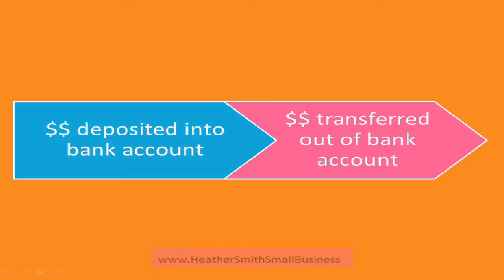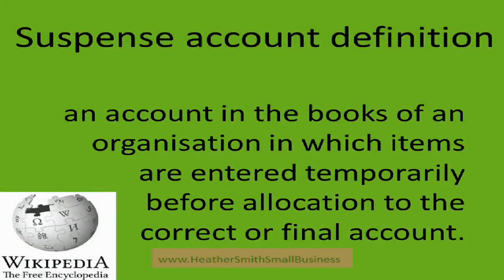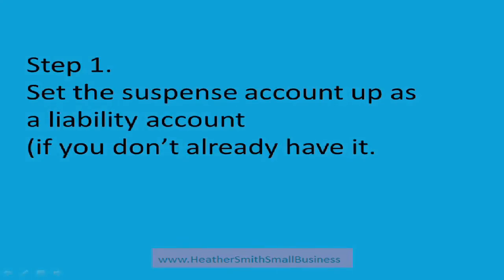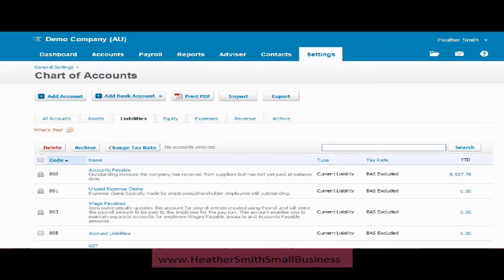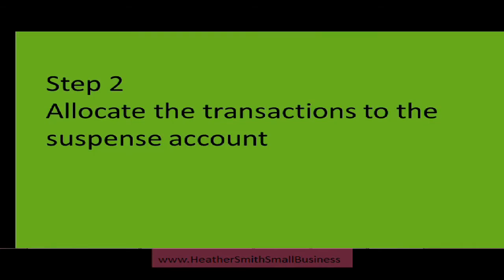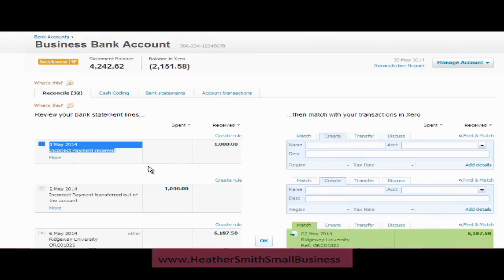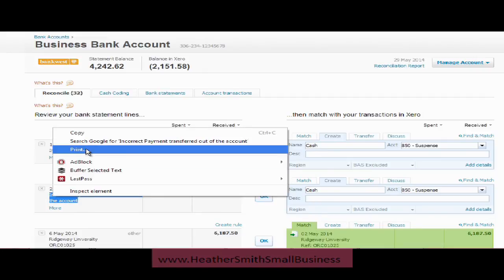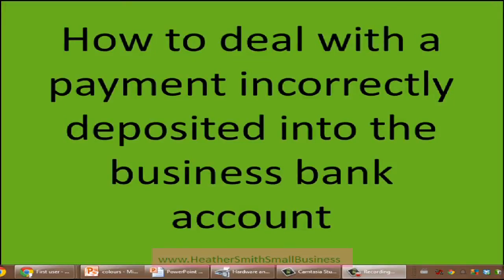Xero video: dealing with a payment incorrectly deposited into bank account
Hi!  In this session we're going to cover how to deal with a payment incorrectly deposited into your business bank account.  So, what has happened in this scenario is money into the bank account and it was a mistake and the money is simply transferred out to the bank account.

 What needs to happen is we need a SUSPENSE Account.  So what we need to do is when money is deposited into the bank account we record it against a SUSPENSE Account.  And then when the money is transferred out to the bank account, we record the payment coming out of the SUSPENSE Account.

 A SUSPENSE Account is an account in the books of an organisation which items are entered temporarily before the allocation to the correct or final account - definition from Wikipedia.  A really simple analogy is you pour the money into a bucket and then you pour the money out of the bucket and it's going to affect any of our records, any of our profit and loss or our balance sheet which is exactly what we want to do.

 The process that we're going to follow is initially we're going to setup a suspense account as a liability account if we don't already have it.  And then, we'll allocate the transactions to the suspense account.

 So the first step as I said is setup the suspense account as a liability account.  Here I am in Xero.  I clicked on 'Settings' on the dashboard and then I've clicked on 'Chart of Accounts'.  And then I've come here and I've clicked on 'Liabilities' tab.  Under my Liabilities heading, I'm going to scroll down the page and you'll see I have the SUSPENSE Account here.  'SUSPENSE account 850' and I'll open it up so you can see how it's setup.

Account Type: Current liability
Code: a code of your choice
Name: SUSPENSE
Tax:  BAS Excluded.

 It shouldn't have any text applied to it no matter what country you reside in.  So, tax exclusive for whatever country you are watching this in and then click on 'save'.

 The next part, our step 2 is to allocate the transaction to the SUSPENSE account.  Here I am looking at the actual bank account.  I went 'Accounts', 'Bank Accounts' to find this or I found it from my 'dashboard' and I'm here reconciling my bank accounts, that's my purpose to come here.  So you can see this heading is very easy.  Yours isn't going to be that simple but what's going to happen here is the incorrect payment was received $1,000 and the incorrect payment was transferred out of the account $1,000.  What I'm simply going to do, is I'm going to allocate it to cash and I'm going to allocate it to the suspense account here and then 'cash' and 'SUSPENSE account'.

 Now, notice again no tax on it.  It shouldn't be probably allocated to any categories.  I don't really at this stage for myself need to allocate a description, but if you do want to put in a description there, I'm going to copy this.  'Incorrect payment transferred out of the account' and I'm simply going to click the 'OK' button to reconcile or play our game our reconciliation snap there.  And there you have it, the two amounts have been receipted, coded and allocated out of the account.

So in this session I explained how to deal with the payment incorrectly deposited into a business bank account and resolved that problem by using a SUSPENSE account.  My name is Heather Smith.